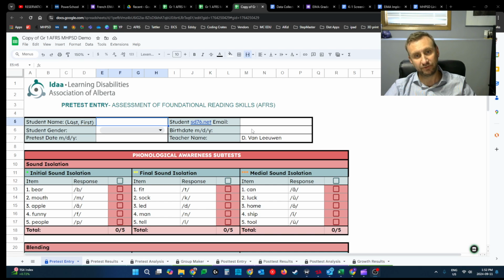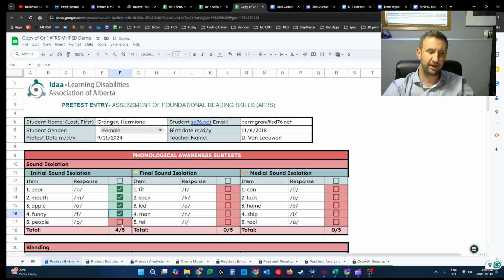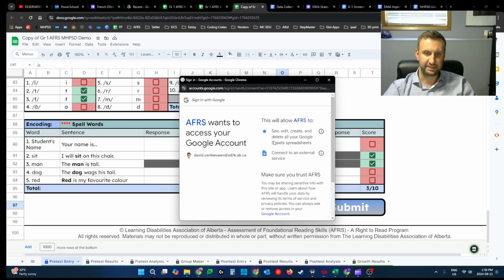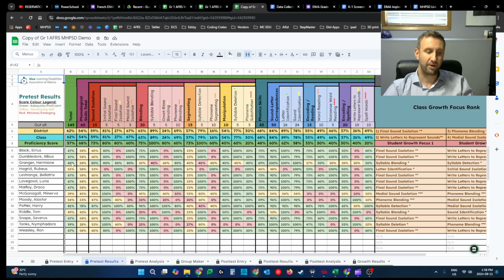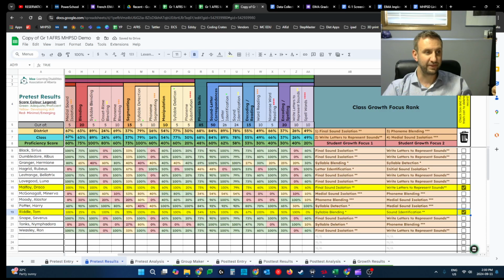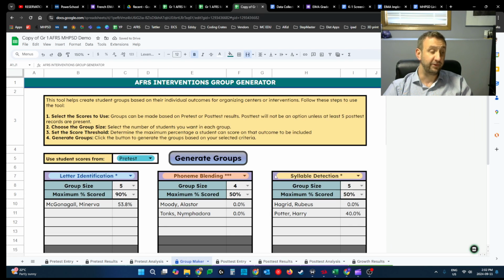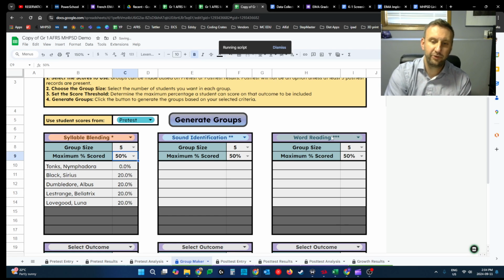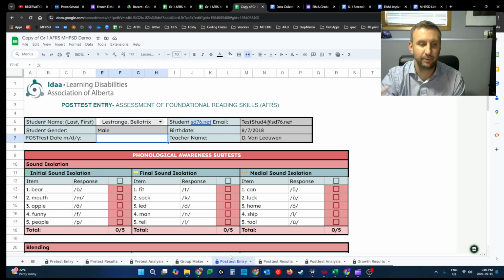AFRS Dashboard 2024